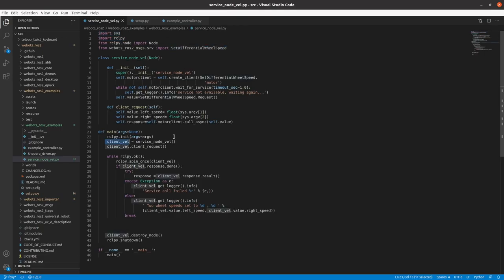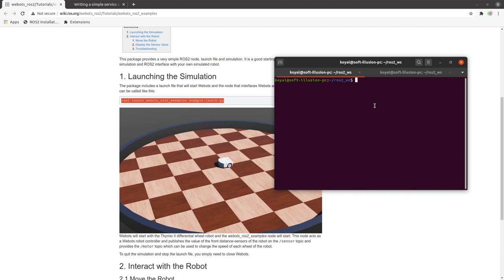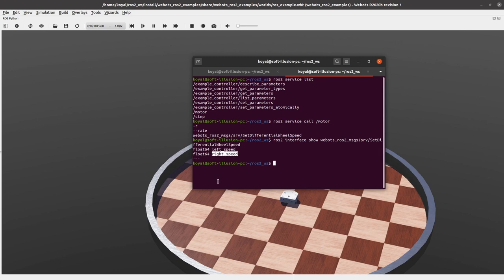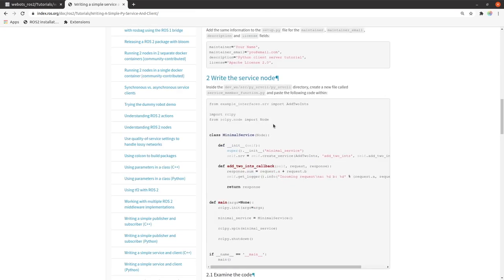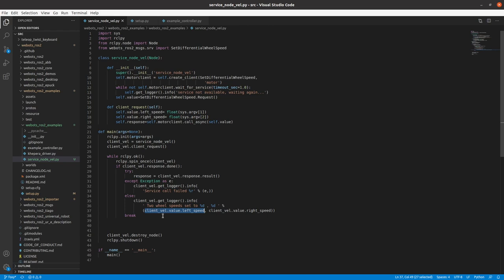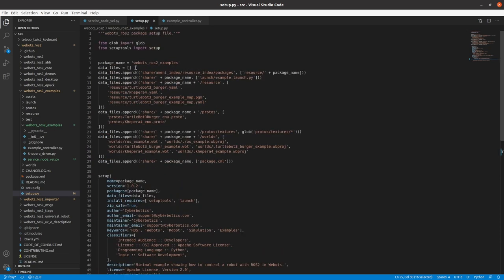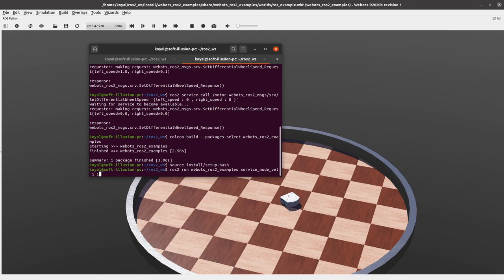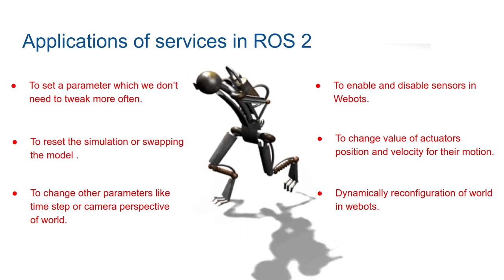Using ROS2 Services to interact with Webots | Webots ROS2 tutorial series [Tutorial 3]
Wish to create interesting robot motion and have more control over your world and robots in Webots? Soft_illusion Channel is here with a new tutorial series on the integration of Webots and ROS2.

This is the second Video in this video series which contains the following videos:
1. ROS 2, Webots installation and Setup of a workspace in VS Code
2. Different examples in Webots with ROS2
3. Use ROS2 services to interact with robots in Webots
4. Control a robot with ROS2 Publisher
5. Get feedback from different sensors of Robot with ROS2 Subscriber
6. Implement Master and Slave robots project with ROS2
7. Setup Rviz (Showing different sensor output )
8. Ways to debug projects with Rostopic echo, Rostopic info, RQT_graph
9. Use advance debugging tools like Rqt console, Rqt gui
10 & 11. Implementation of SLAM toolbox or LaMa library for unknown environment.
12. & 13. Implementation of AR-tag detection and getting exact pose from camera.

Note:Following are the system specifications that will be used in the tutorial series.
Ubuntu 20.04, ROS 2 Foxy, Webots R2020b-rev1

This particular video which is the 3rd in the series helps you understand the use and applications of services in ROS2. It starts with teaching how to use services using the terminal, and then proceeds to show how it can be used by making a node. Finally we see the differences between ROS1 and ROS2 services.

0:00 Soft Illusion Webots ROS2 Intro Video
02:12 Using services with terminal
08:00 Using services by making a node
18:19 Differences between ROS and ROS2 services
19:30 Applications of Services

1. Understanding ROS 2 services - This is the link with a very good explanation.
As seen there are 2 things involved - a request and a response. A node which makes the service - server; and a node which uses that service - client. So here the client makes a request and the server responds.

2. Using services with terminal - An example is used to explain this from this The instructions on this link can be followed as shown in the video. Here you can see the usage of commands like ros2 service list, ros2 service call, ros2 interface show etc which enables the use of services through the terminal.

3. Using services by making a node (Python script): This document can be used to make the client and service node The code here has been explained in the video along with methods to tweak setup.py. Functions such as client_request, basic node setup of request, and response in a class has also been explained, along with differences between writing the node in ROS1 and ROS2. The robot can be seen to move in the specified direction using the speeds given.

4. Differences between ROS1 services and ROS2 services and their applications.

As we get deeper into the remaining videos of the tutorial series, those who know ROS but new to ROS2 will find a lot easier to grasp and understand several topics and concepts such as topics, services, publishers, subscribers etc and several debugging techniques such as rqt_graph, rqt_console etc.
Those who are new to the ROS/ROS2 world might find it a little difficult, but don’t worry; we are all here to help you. ROS can be fun when things work like magic, very easy to understand, and implement a lot of basic functionalities.
And Webots is a great simulator that is very ROS friendly as we will know as you drive through these videos. So have fun and good luck.

As an initial step before diving into Webots, it is important to understand it’s importance and what sets it apart from other simulators like Gazebo and NVIDIA Isaac. User friendly, easy to learn & implement on custom robots and applications are not the only pros. For those who understand the intricacy involved, this software is easy to integrate with ROS, multi-threading is possible and an amazing tool for multi-agent navigation.

This is another tutorial series that we have to help you understand Webots better. These videos begin with the basic installation of the simulator and ranges to higher-level applications like object detection, obstacle avoidance, actuator motion, and hot topics such as Supervisor.
Facebook link to the Intro Video Artist, Arvind Kumar Bhartia:
Comment if you have any doubts about the above video.
Also do make suggestions if you need a tutorial on any other project topics.
Happy Coding. :)